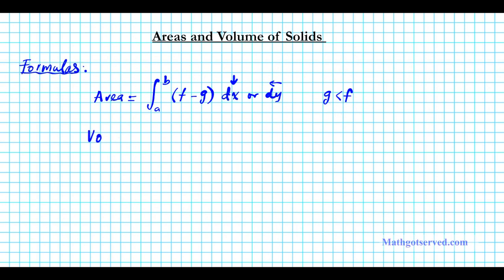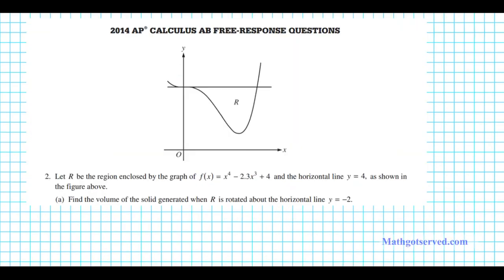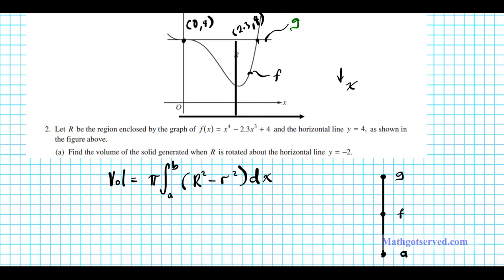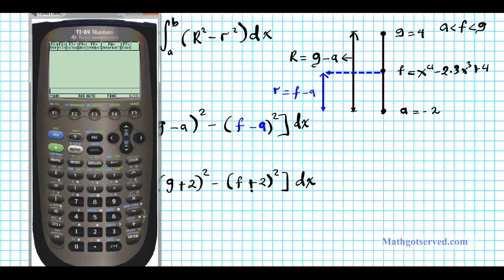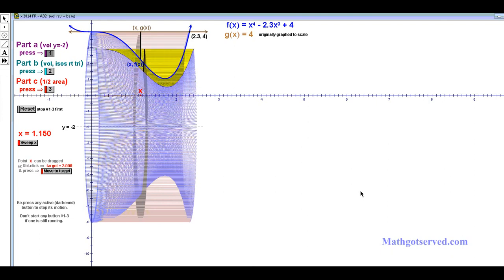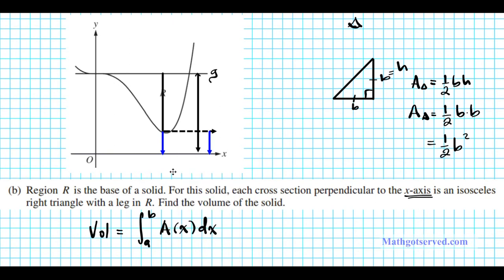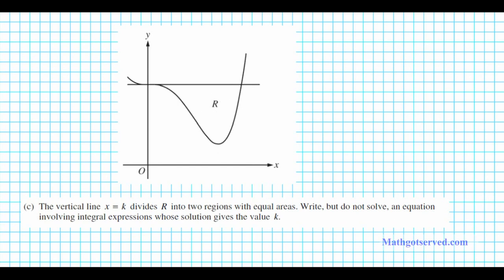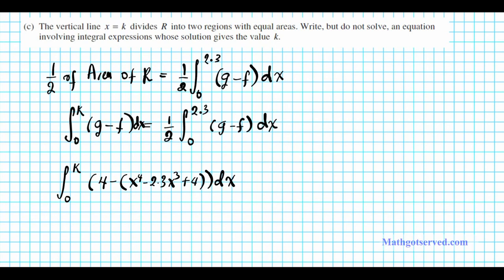2014 AP Calculus AB BC FRQ Free Response #2 Solutions Areas Volumes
AP Calculus AB BC FRQ Free Response 2014 #2  Solutions Areas Volumes
2014 AP® CALCULUS AB FREE-RESPONSE QUESTIONS
-7-
6. Consider the differential equation
. Let
y equals f of x y equals f of xy equals f of x y equals f of x y equals f of x
be the particular solution to the differential
equation with the initial condition
f of zero equals 1 f of zero equals 1 f of zero equals 1f of zero equals 1
. The function f is defined for all real numbers.
(a) A portion of the slope field of the differential equation is given below. Sketch the solution curve through the
point
open parenthesis zero comma one close open parenthesis zero comma one close open parenthesis
zero comma one close .
The figure shows a slope field. horizontal axis is labeled x and the vertical y.
x-has three tickmarks to left of origin 3 right; leftmost tickmark labelled negative rightmost 3.
y-above below; bottommost topmost segments at points with y equals are horizontal.
less than one point five have slopes.
between positive greater At zero, slopes increase as increases.
decrease (b) Write an equation for the line tangent to the solution curve in part (a) at the point
zero comma one close . Use the equation to
approximate
f of zero point two f of zero point two f of zero point two
y equals f of x y equals f of xy equals f of x y equals f of x
, the particular solution to the differential equation with the initial condition
f of zero equals 1 f of zero equals 1 f of zero equals 1 f of zero equals 1
STOP
END OF EXAM